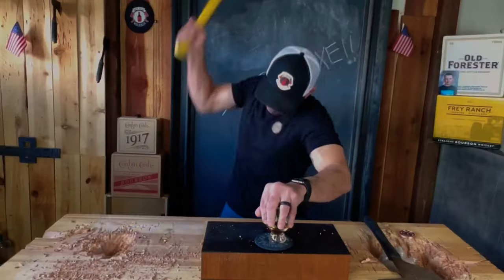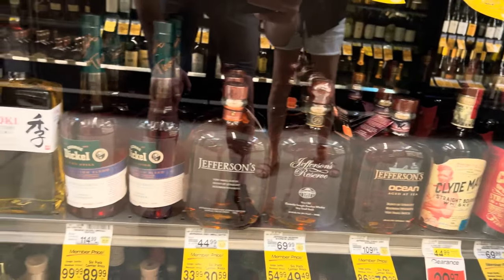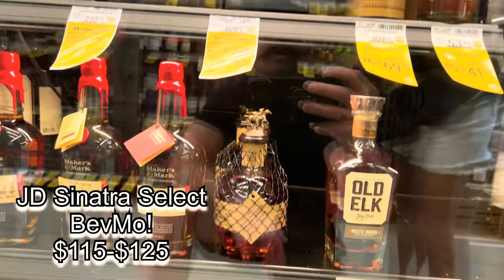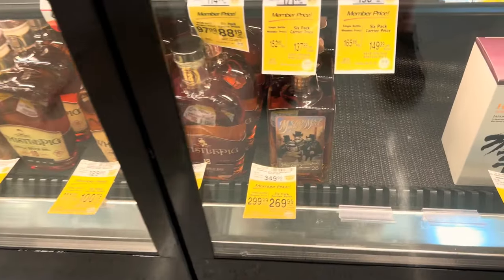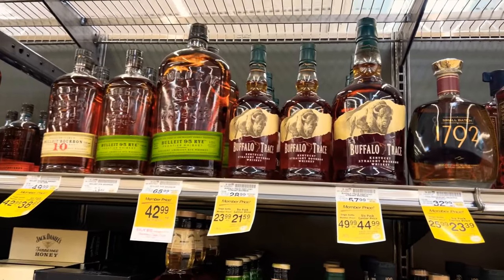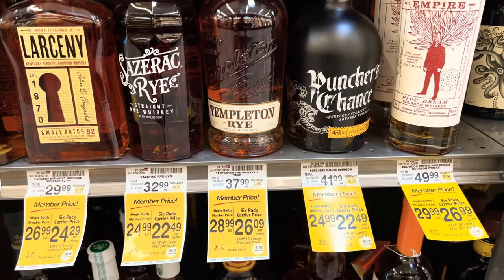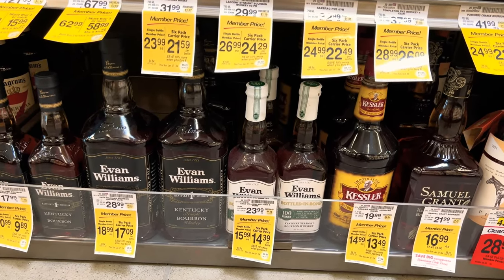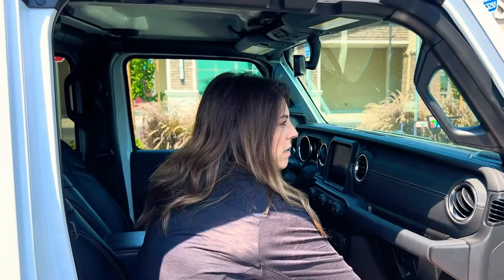E.H. Taylor Single Barrel Found on Local Bourbon Hunt! Where did we find it?!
Mrs. Bad Axe and Bobby, from Bad Axe Bourbon, continue there local Bourbon Hunting adventures! This time they go approximately 30-40 minutes away from home. Where did they go and what else did they find besides the EH Taylor Single Barrel?